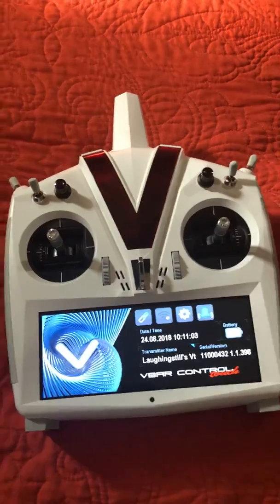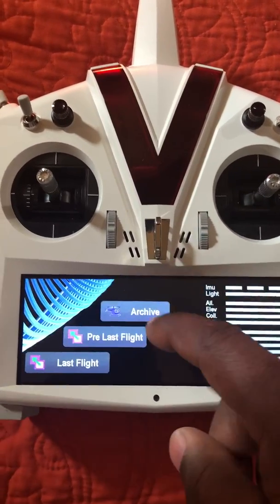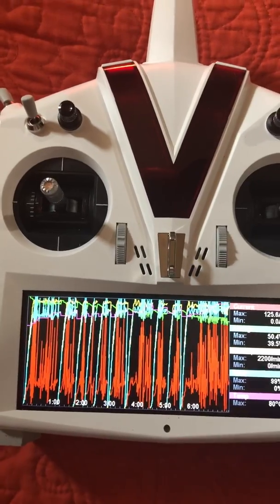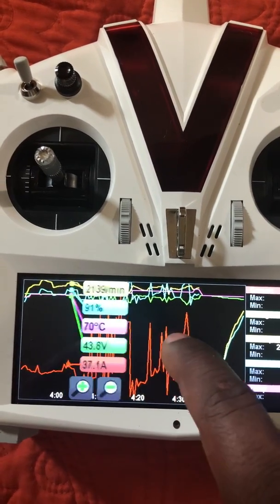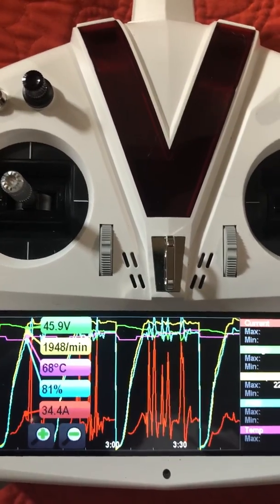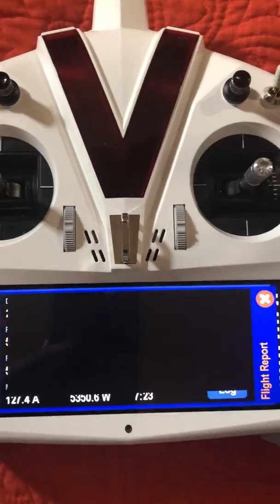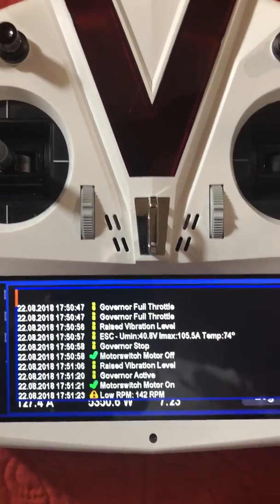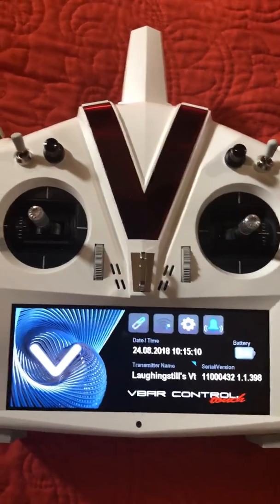VControl Touch Accessing the Telemetry and Log data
Here is how you find the telemetry and log data on the VControl Touch